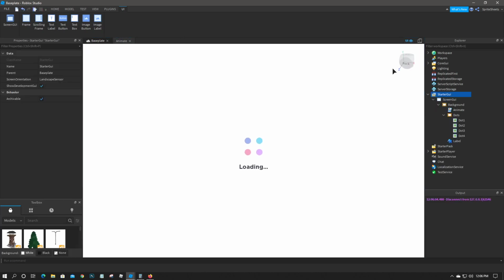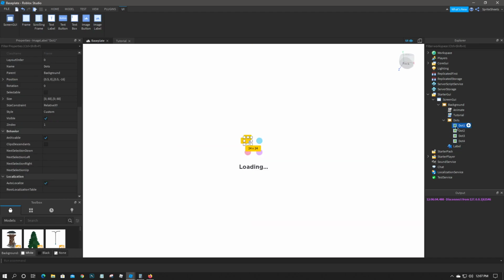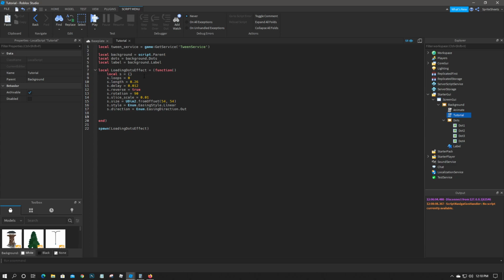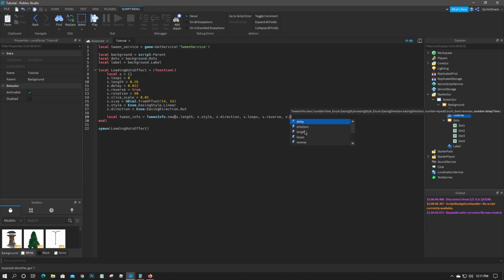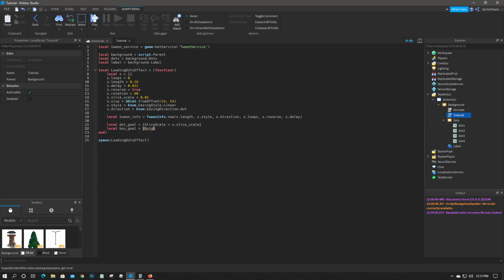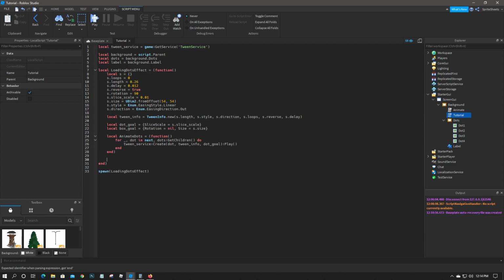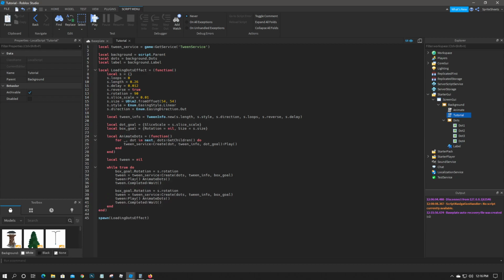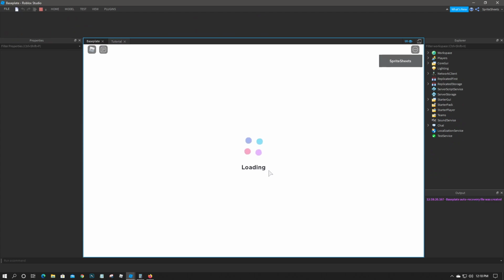How To Make A Rotating Dots Animation On Roblox - [Scripting Tutorial]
In this video, I show how to make a simple and smooth loading dot animation.